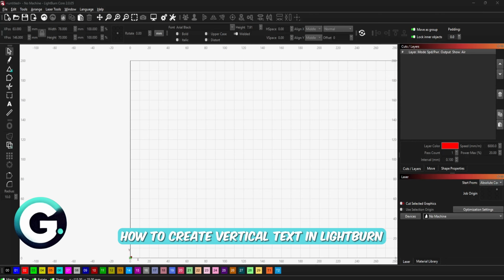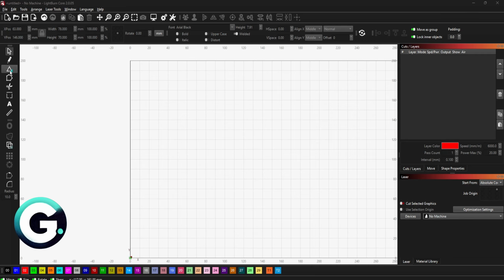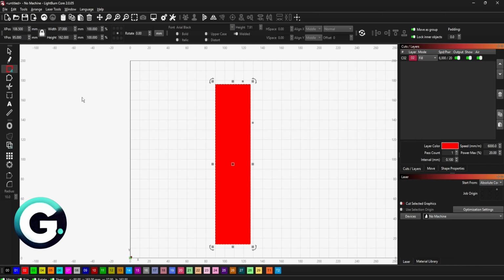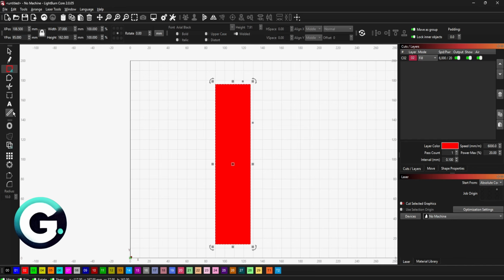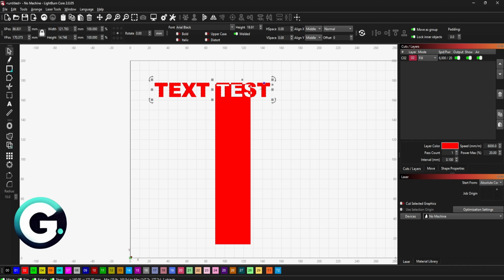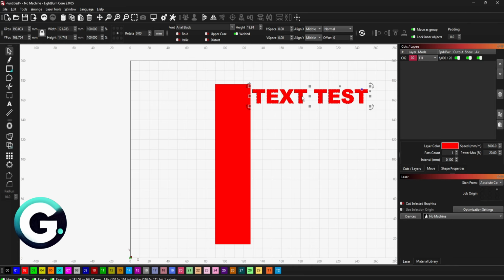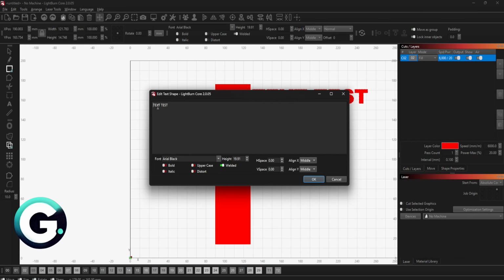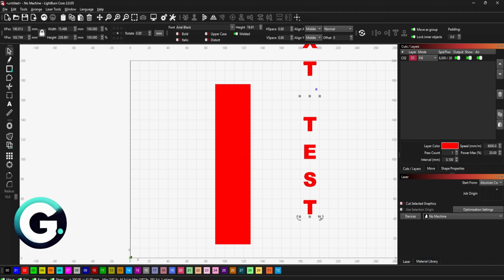How to CREATE VERTICAL TEXT in LIGHTBURN (EASY) 2026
How to CREATE VERTICAL TEXT in LIGHTBURN (EASY) 2026 shows step by step how to rotate and arrange text vertically inside LightBurn. This tutorial helps you properly adjust text orientation for laser engraving projects without distortion. Learn how to save time and avoid layout mistakes when preparing designs.